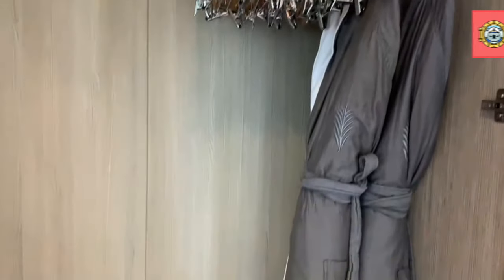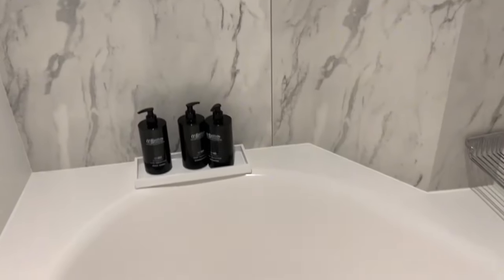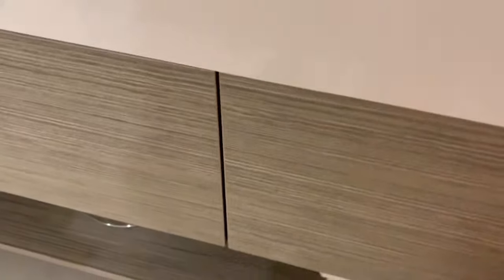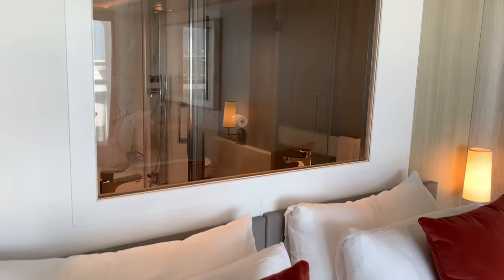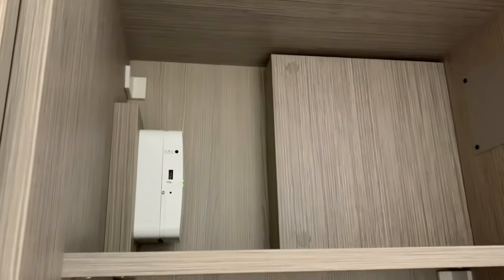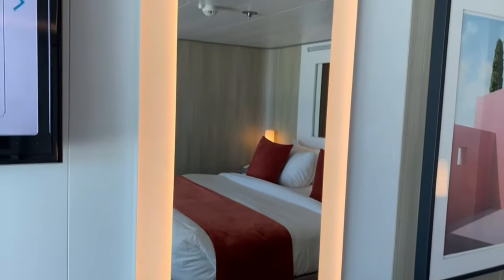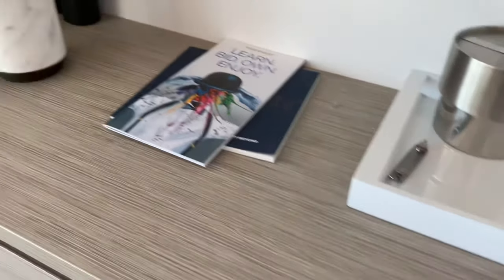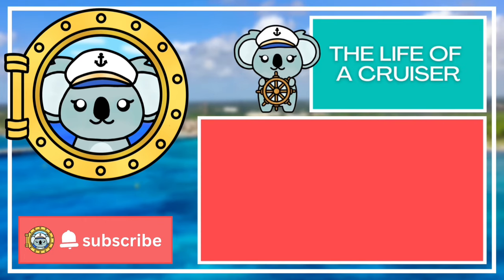Sky Suite - Celebrity Beyond | Cabin 10140 Tour & Review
A stunning cabin, the Sky Suite onboard Celebrity Beyond offers a luxurious accommodation without going OTT.

Cabin 10140 provides a little more leg room than a standard cabin, but keeps it classy and not overly large. It offers a modern look and feel, and includes a luxurious bathtub to soak in. Follow along for this tour & review!

00:00 introduction
00:10 Closet
00:18 Bathroom
02:33 Living Space
04:27 Balcony

***LINKS***